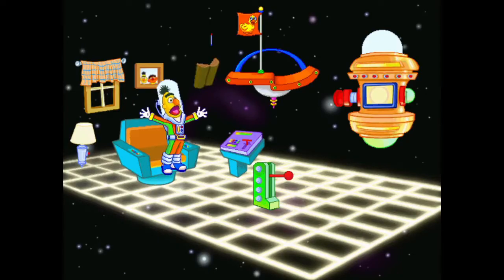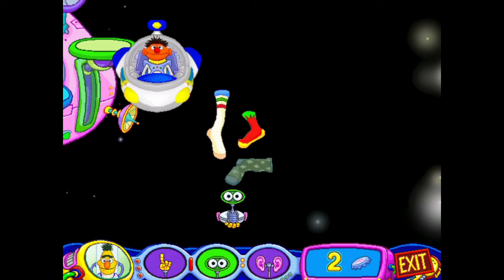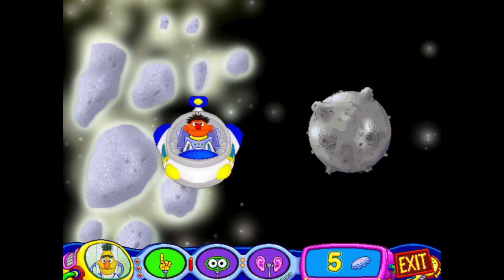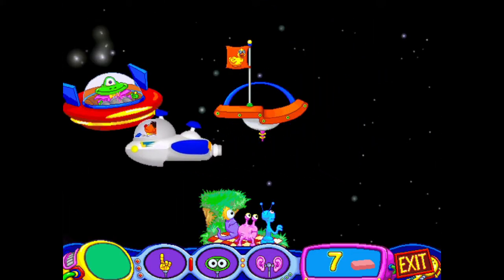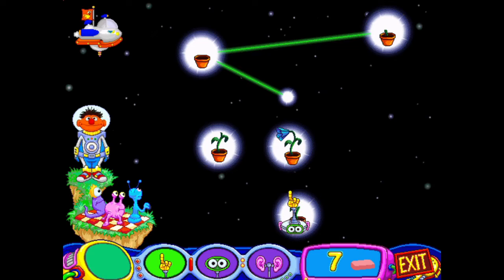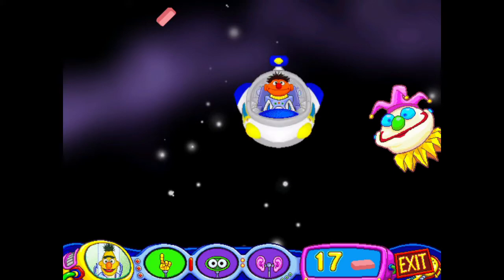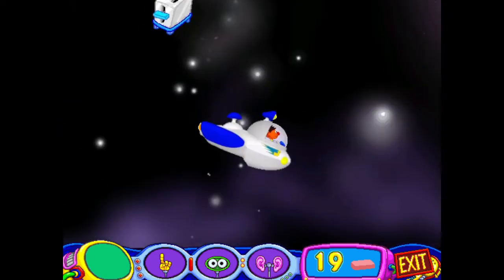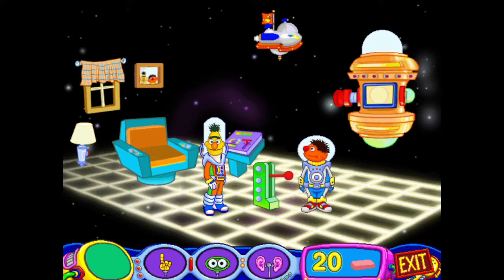Sesame Street: Ernie’s Adventures in Space Gameplay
TIMESTAMPS
0:00 Intro
6:40  Zoe Activity
21:52 Cookie Monster Activity
36:36 Constellations Activity
49:15 Grover Activity
59:15 Count Activity

Ernie's Adventures in Space is a Sesame Street CD-ROM game for home computers. The game was developed by The Learning Company in 2000 and re-released by Encore Software and Sesame Workshop in 2005. Ernie is the user's guide on an exploration of space and the stars. Bert, Cookie Monster, Zoe, "Astro" Grover, Count von Count, and Oscar the Grouch also appear. The game teaches skills such as critical thinking and problem solving using 5 activities and 2 skill levels.